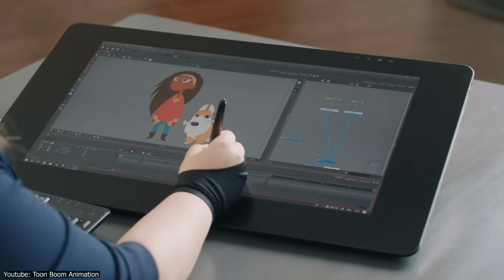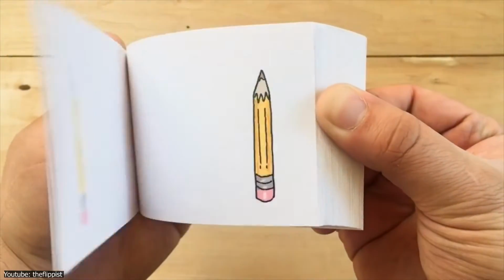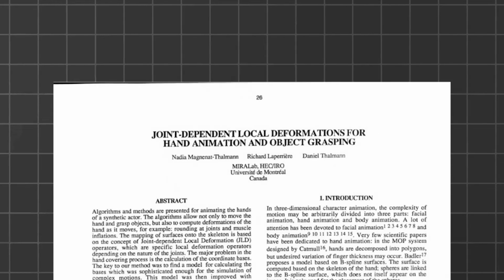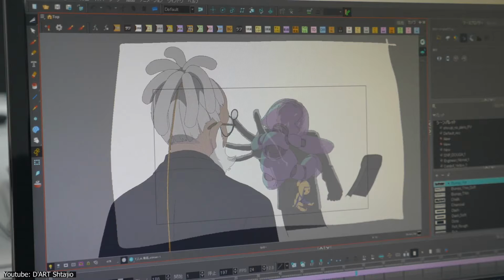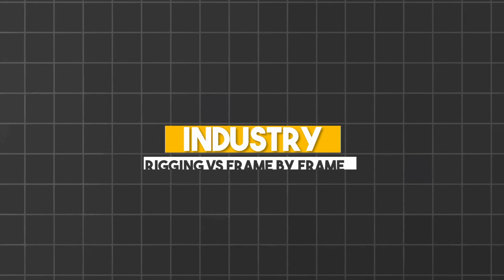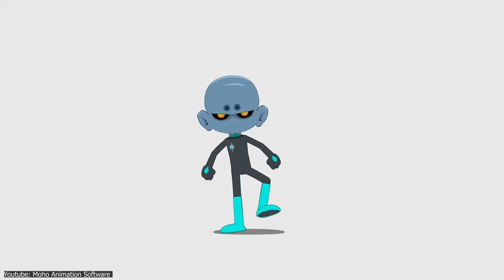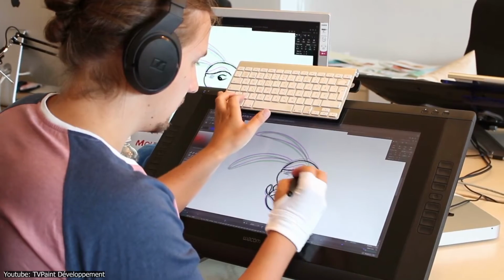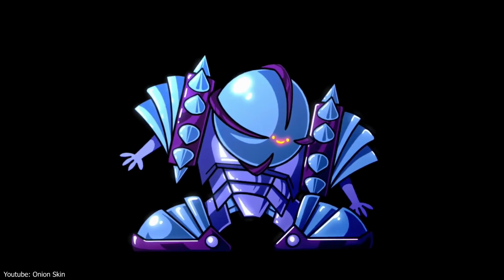Rigging vs Frame By Frame Animation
If you like our content, Join us in reaching 100 thousand subscribers on my YouTube channel!  Thank you all for your support.

In today's video, we'll be comparing these 2 animation techniques: Rigging Vs Frame by Frame. Stick till the end to choose your most favorite!